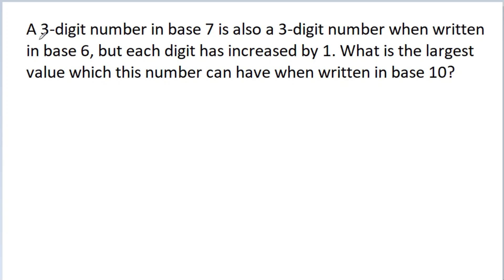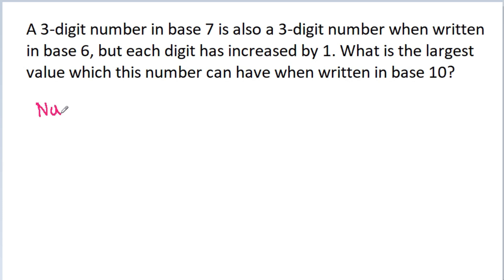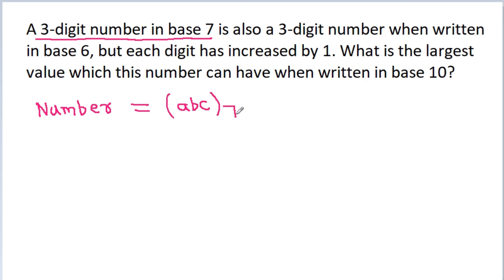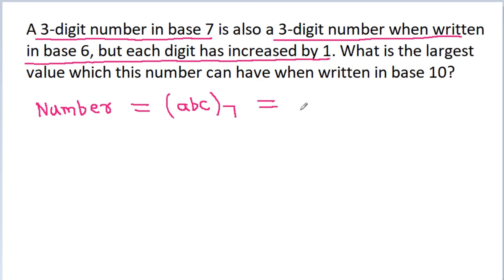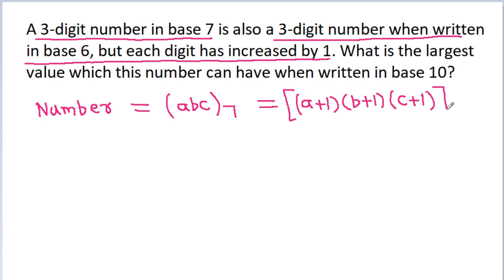Australian Intermediate Mathematics Olympiad 2016 Problem | AIMO Question | Number Theory